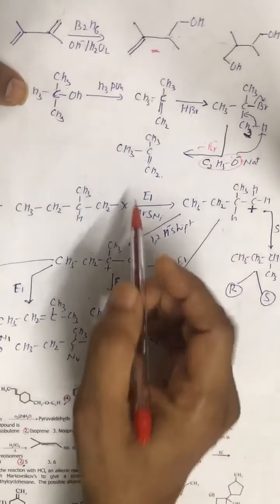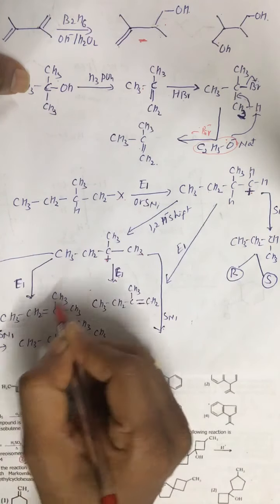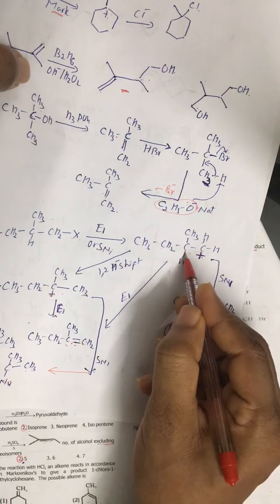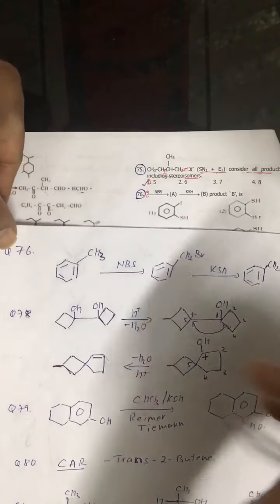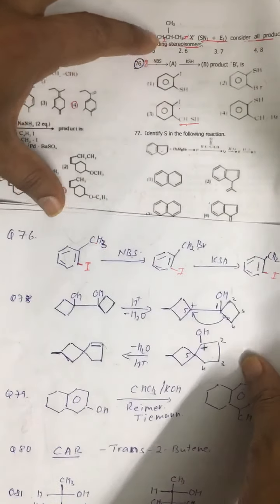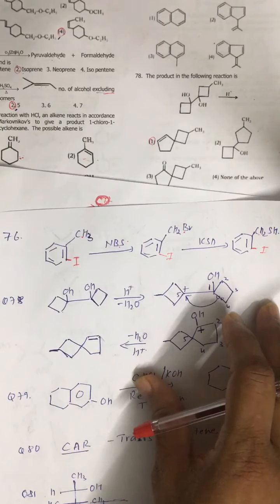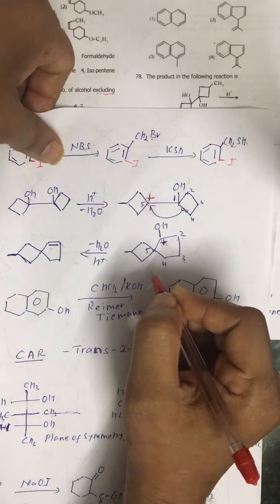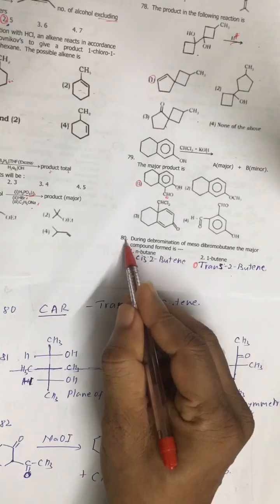Repeaters Part Exam 4 DC5